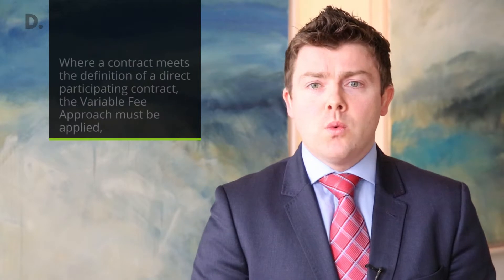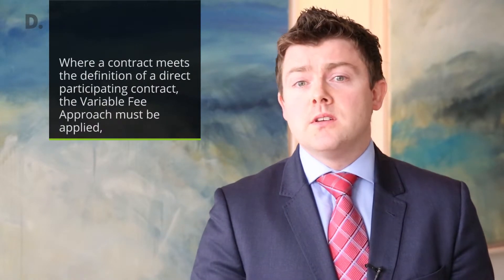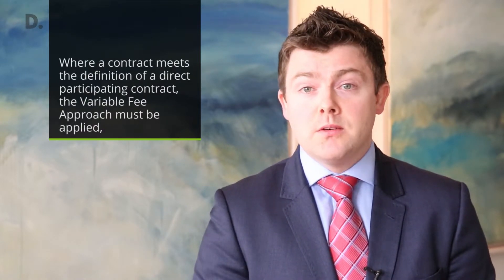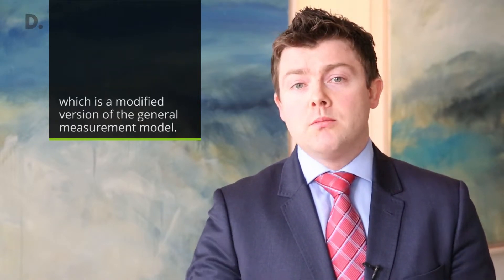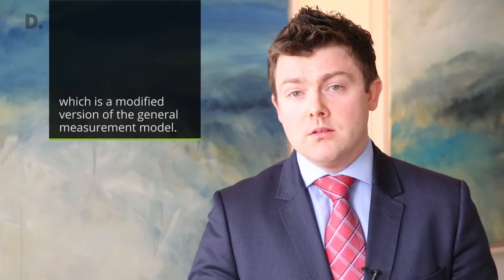Variable Fee Approach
In this video Colin gives an insight to what the variable fee approach is. The types of policies to which it applies and risk mitigation under the VFA.